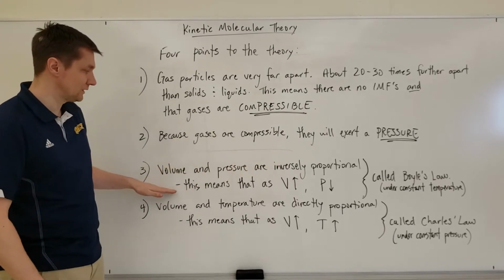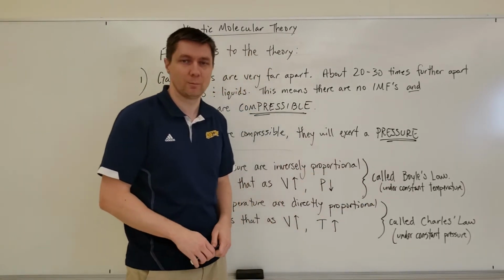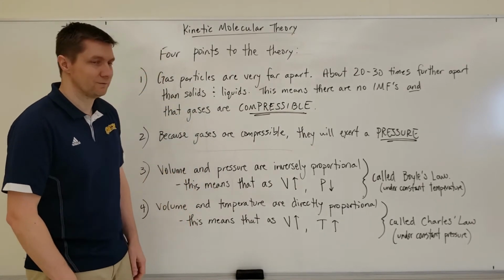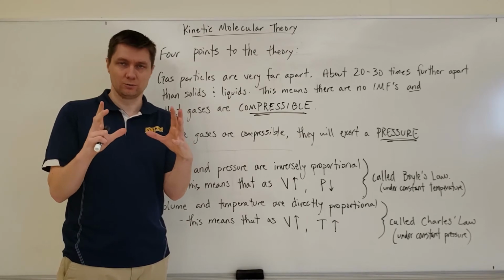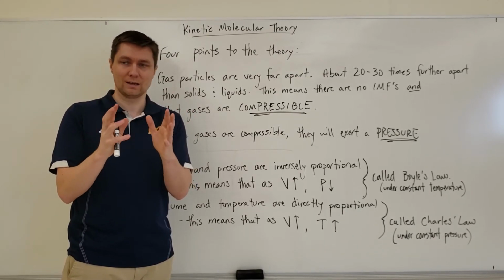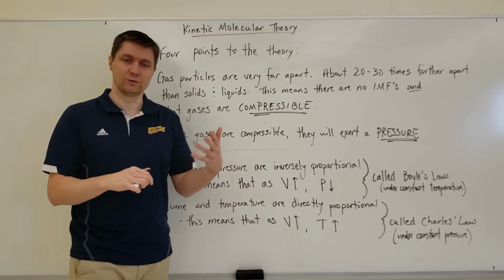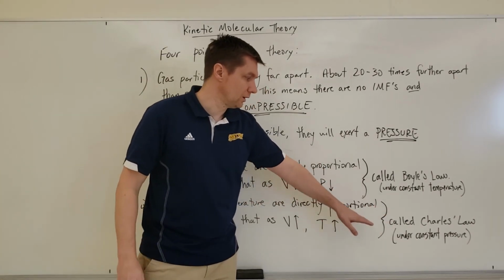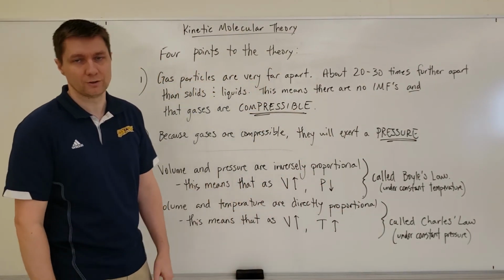Kinetic Molecular Theory